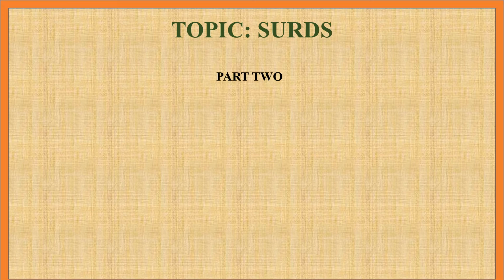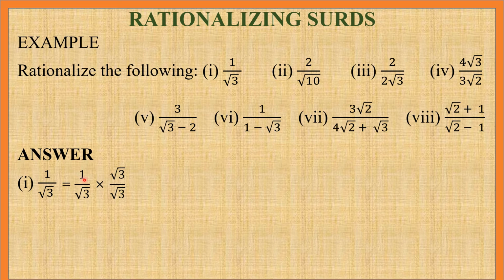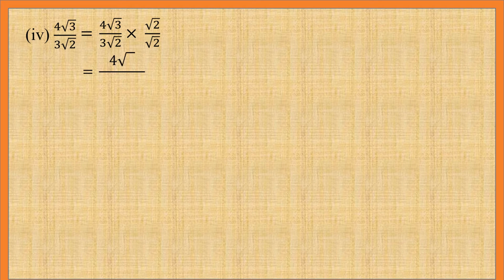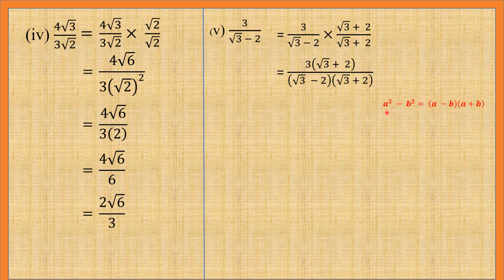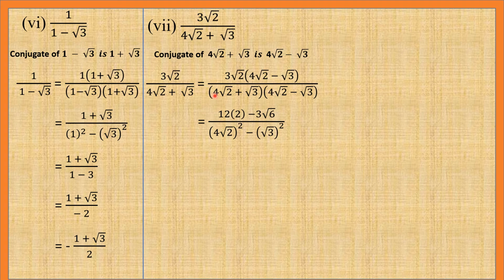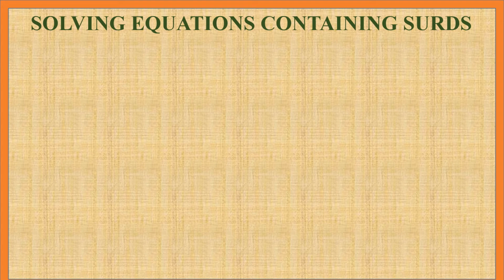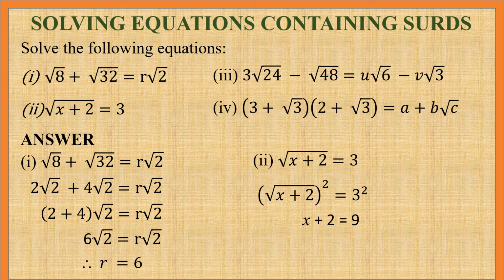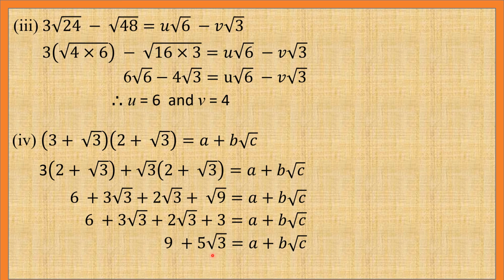SURDS PART TWO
THIS LESSON SUMMARIZES RATIONALIZATION OF SURDS AND ALSO HOW TO SOLVE EQUATIONS INVOLVING SURDS.